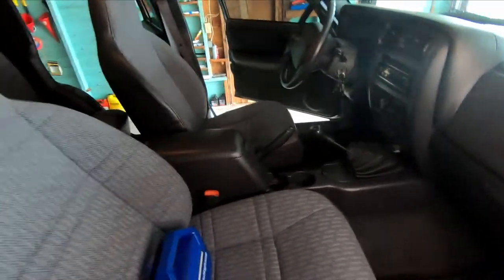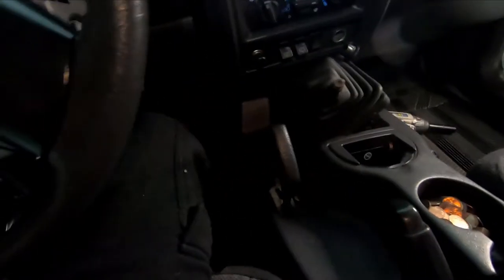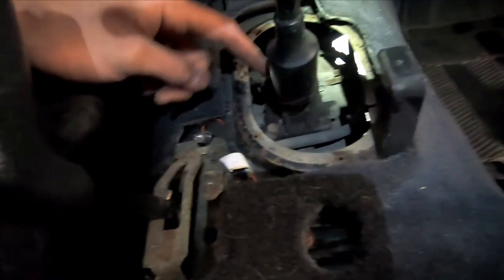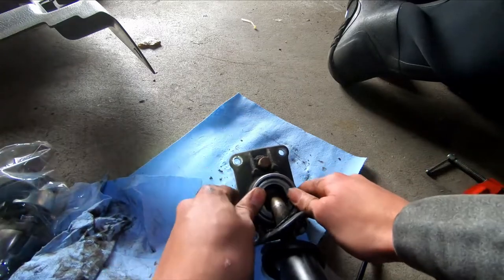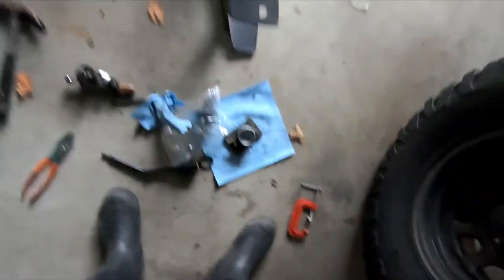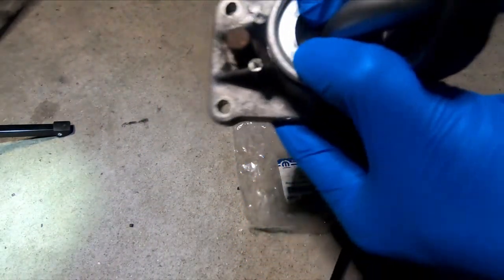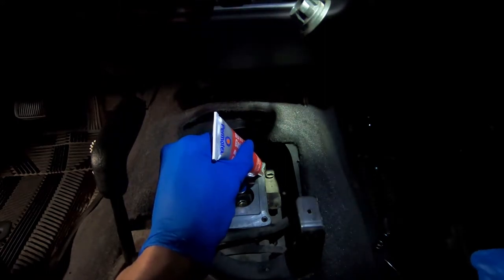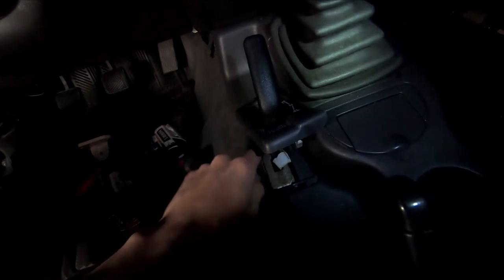How To Replace The Ax5 Transmission Shifter On The XJ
I didn't see a video on here about how to change shifter on these Xjs, so I decided to make one.  Enjoy!

Tools and parts I used:

Socket Accessory Set

Manual Transmission AX4 AX5 AX15 Gear Shift Housing Bolt

Magnetic Screwdriver

Permatex 81160 High-Temp Red RTV Silicone Gasket, 3 oz

I am not or will never be a licensed or professional mechanic. All the tips/ tricks and how-to/ repair videos I've created are based only on my own level of thinking and experience. If you're trying to attempt to do what I'm doing, just know you're most likely following a random Idiot's instructions. I will not be responsible for any property damage or harm you decide to do to yourself or your properties or others because you decided to follow random inexperienced personnel on Youtube like myself for advice/ instructions. Always seek professional advice and education when doing these repairs or activities. Always be safe and Do Your Own Research. Be Responsible, please. Also, all music was created by other creators, I do not claim any music being used for my videos.